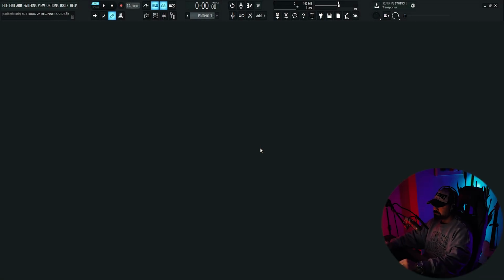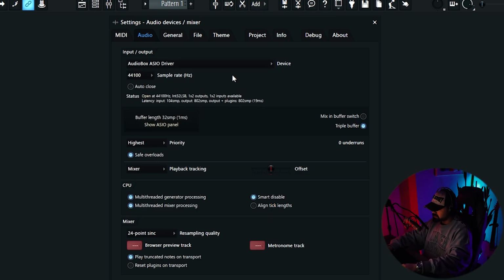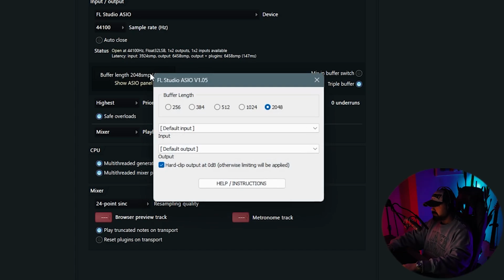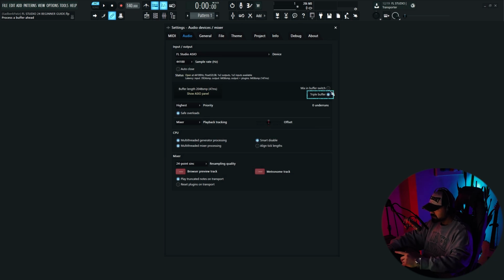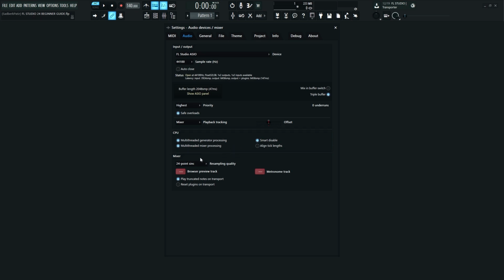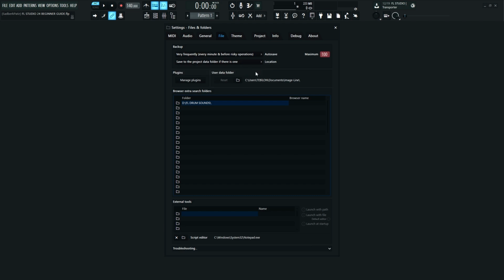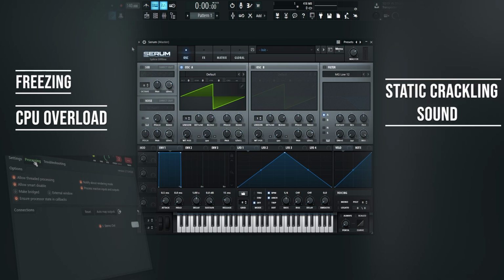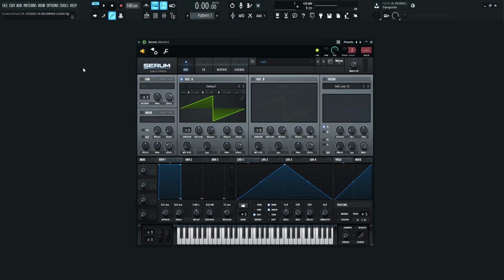Best FL Studio Settings | CPU Performance Optimization 2025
Hello everyone, I am going to show you the Settings I Wish I Knew at the Beginning.

⏲️ *Time Stamps* :
0:00 - Intro
0:22 - Options Menu
0:38 - Audio Settings
1:17 - Buffer Lenght Explained
3:12 - CPU Settings
3:46 - File Settings
4:50 - VST Optimization
5:58 - Outro

●🧑‍🚀 *About 19HzProduction*
          I am a music producer with 15 years of experience in the music industry. Like everyone else, I started music production at home with basic equipment and FL Studio. Without proper guidance, learning and understanding some things can be a very time-consuming process. I will try to explain everything I have learned and applied so far in the clearest way possible for you.